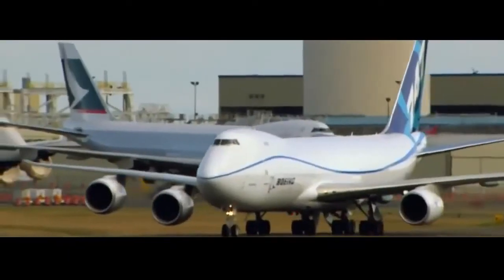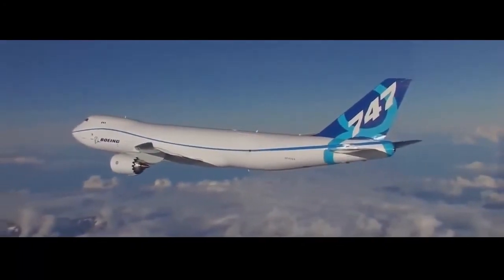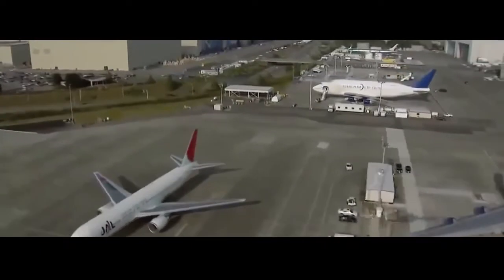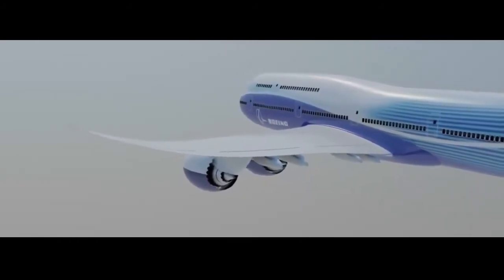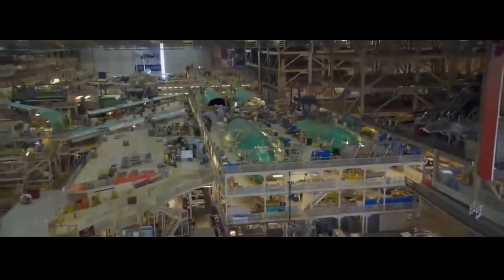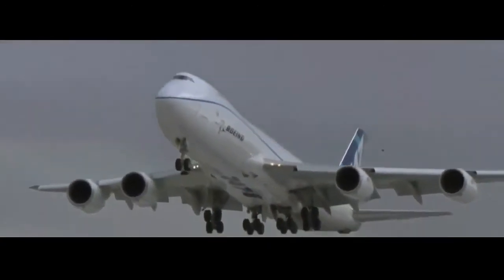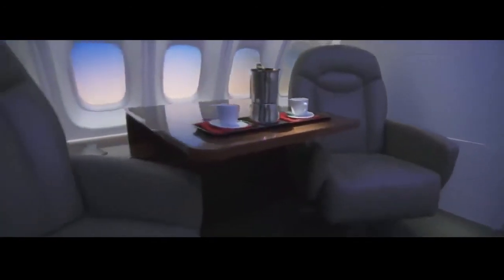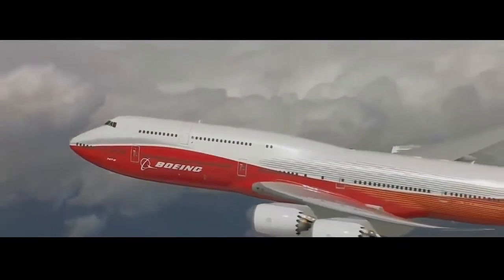Boeing 747 8 Megastructures Documentary National Geographic Megastructures Documentary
ancient megastructures
animal planet
animalplanet
australian geographic
buy documentaries
buy documentaries online
documentaries for sale
documentaries on dvd
documentary dvd
documentary dvds
documentary list
download documentaries
download free documentaries online
dvd documentaries
earth national geographic
free documentary downloads
geografic
geographic
geographic tv
geographic tv channel
geography
historychannel
ional geographic
list of documentaries
list of documentary films
live national geographic channel
mega structures
megastructure
megastructures
nacional geografic
nacional geographic
nat geo
nat geo adventure
nat geo cruise
nat geo cruises
nat geo full episodes
nat geo games
nat geo geographic
nat geo kids
nat geo live
nat geo magazine
nat geo photos
nat geo tv
nat geo video full episodes
nat geo website
nat geographic
nat go
natgeotv
natgoe
nati0nal geographic
natinal geo
natinal geographic
natinal geographics
natinol geographic
nation geo
national eographic
national g
national geagraphic
national gegraphic
national genographic
national geo
national geo geographic
national geo graphic
national geo tv
national geogr
national geogra
national geografik
national geograhic
national geograph
national geographc
national geographi
national geographic abu dhabi live
national geographic adventures
national geographic animals
national geographic atlantis
national geographic australia
national geographic channel
national geographic clips
national geographic full episodes
national geographic full episodes free
national geographic images
national geographic india
national geographic jobs
national geographic kids
national geographic kids magazine
national geographic live
national geographic live tv
national geographic magazine
national geographic magazine discount
national geographic music
national geographic natural disasters
national geographic news
national geographic online tv
national geographic photo
national geographic photo contest
national geographic photography
national geographic photos
national geographic science articles
national geographic screensavers
national geographic series
national geographic shows
national geographic snakes
national geographic society
national geographic society membership
national geographic specials
national geographic stock
national geographic subscription
national geographic subscription deals
national geographic traveler
national geographic tsunamis
national geographic tv live
national geographic tv online
national geographic uk
national geographic usa
national geographic videos
national geographic young explorers
national geographical
national geographical magazine
national geographics
national geographis
national geographiv
national geographix
national geography bee
national geography india
national geograpic
national geograpy
national geogrpahic
national geogrphic
national georaphic
national georgraphic
national gepgraphic
national giographic
national gographic
nationalgeographic
nationalgeographic tv
nationalgeographickids
nationgeographic
nationla geographic
natural geographic
natural geographics
natural geography
netgeo
television episodes
tv free online watch
united states national geographic
watch documentary online
watch nat geo
watch nat geo online
where can i watch full seasons of tv shows
youtube national geographic
megastructures
megastructures national geographic
national geographic megastructures
minecraft megastructures
national geographic
mega structures
mega constructions discovery
mega structure
ankahi
dhubai
extrengineering
megastructures durg khalifa
mega engineering
megastructures ultimate casino
mega machines
megacities mexico city
kata kat curry
hong kong airport
mega trucks
megastructures 2012
megastructures galaxy c-5
skywalk megastructures
trucks megafactories
megastructures china dam
megastryktyru
discovery channel c5a
puppies and duck
megastructures shredder
planos para casas
rhotterdam
langeled pipeline
megastructures berlin wall
building cruise ship
megas xlr
ingrid michaelson
megastructures oresund bridge
megastructures intro
japan megastructires
mega pipeline
national georgraphic megastructures
national geography
megastructures oocl
megafactories national geographic
mega structures minecraft
mega construction
mega structures construction
brian balmages
ancient megastructures petra
natgeo mega
mega structures india
megastructures c5
andrea bocelli mashup
lego mind storm
history channel documentary
deepwater horizon sinking
megastructures submarine
a380 megastructures
megastructures tunnel
megastructures abu dhabi
mega estructuras
megastructures canton tower
canada mega mall
megastructures helicopter
megastructures cars
concept mega structurs